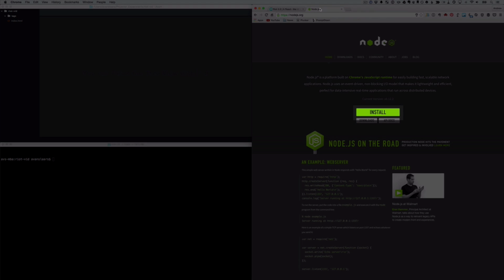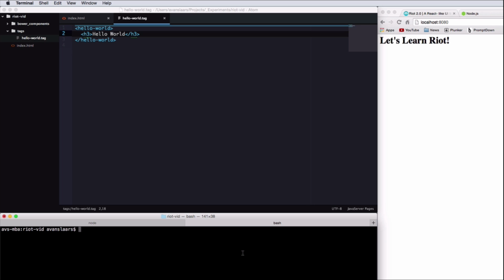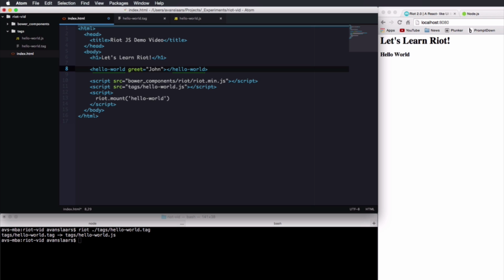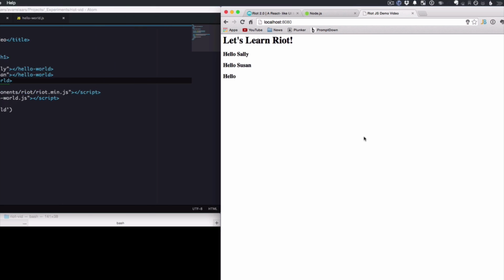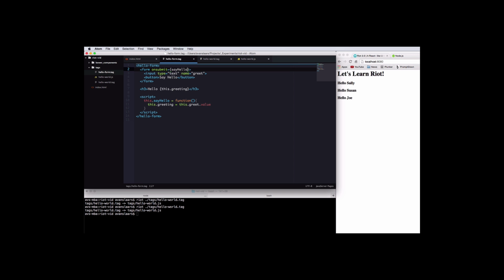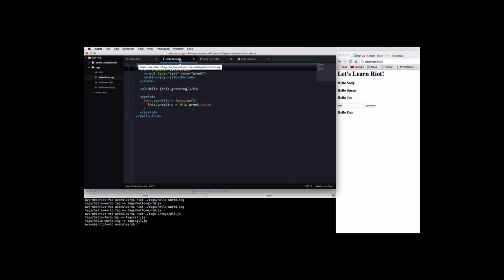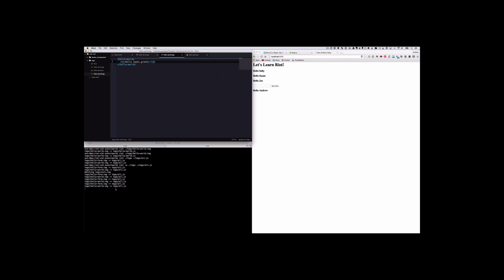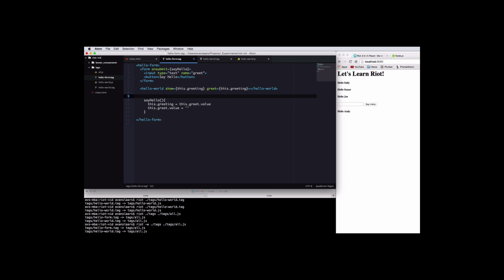Introduction to RiotJS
An introduction to creating custom tags with the Riot JavaScript library. The finished code from this video is available on github